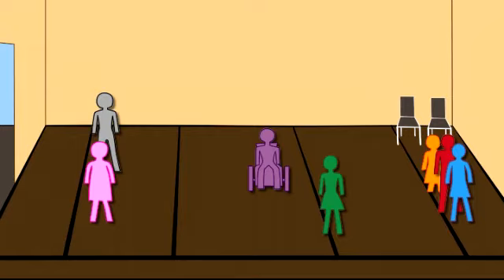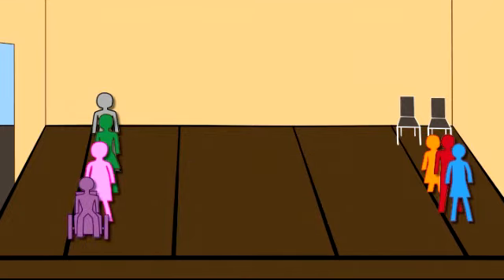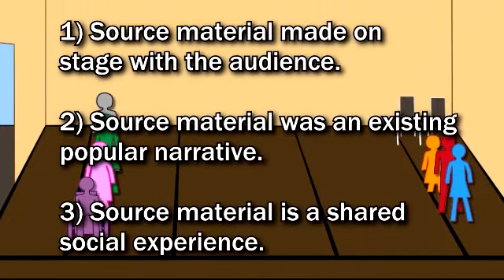IMPROVTOONS "Mapping"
Mapping is an improv skill you can use to take your sets to the next level. It's about making your scenes allegories or metaphors for something else. That way you can analyze something on a whole other level.

It's a difficult thing to explain, but such a beautiful thing to see on stage! This also goes over the three different types of mapping:

1) Scene-to-Scene
2) Popular Narrative
3) Shared Social Script

Have fun! Let me know if you have any questions in the comments!